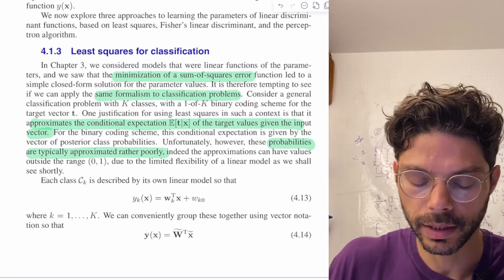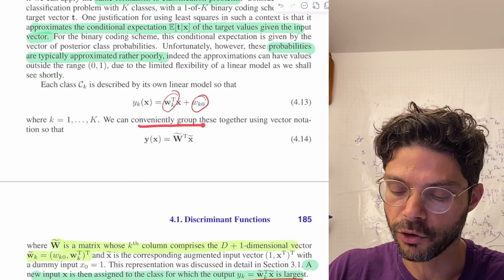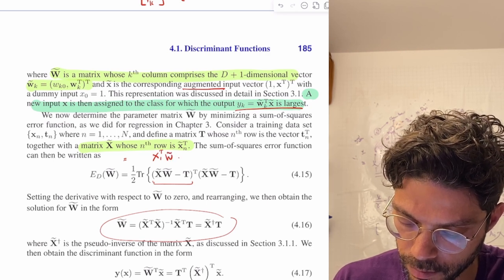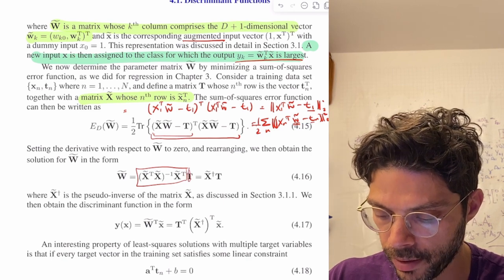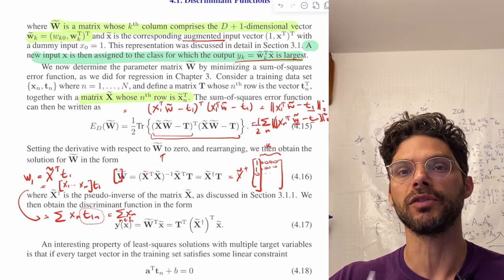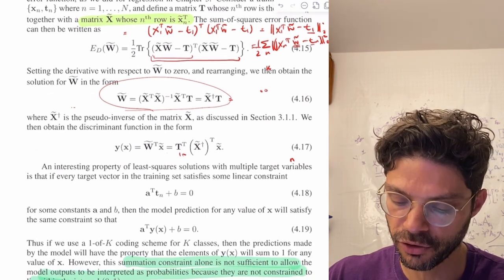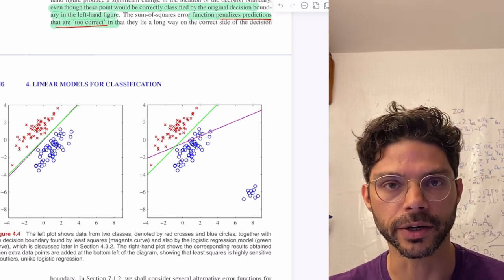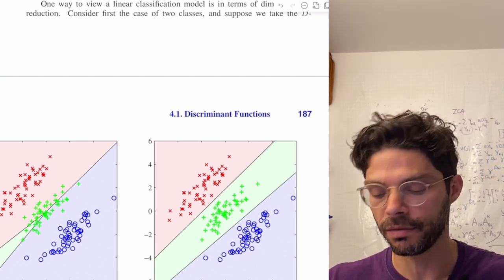4.1.3 Least Squares for Classification - Pattern Recognition and Machine Learning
In this video, we treat the classification problem as regression and use least squares to get a closed-form solution. Although simple, the resulting classifier is over-sensitive to outliers and can give suboptimal decision regions, even for data that is clearly linearly separable.